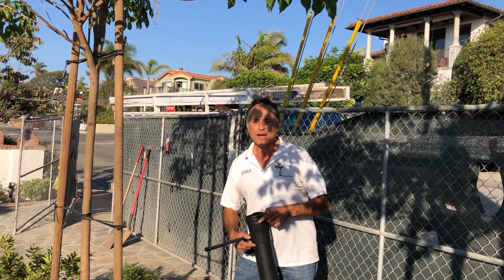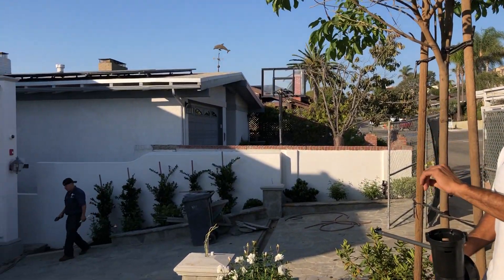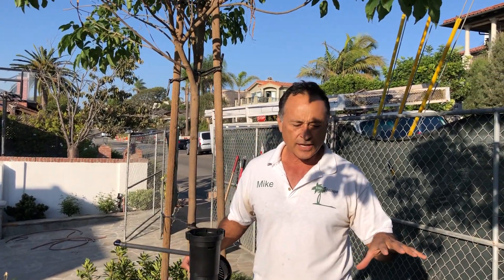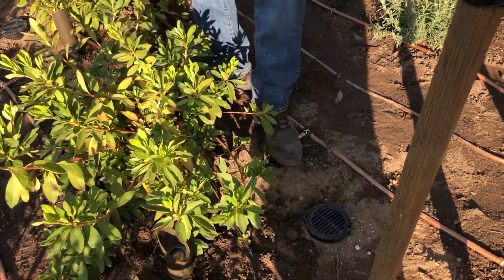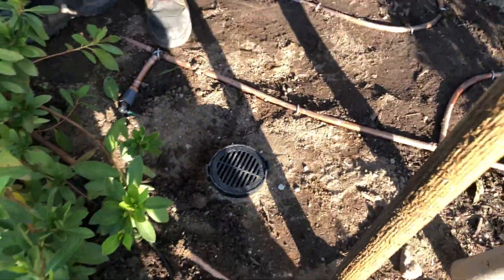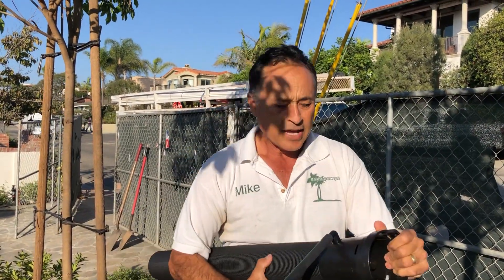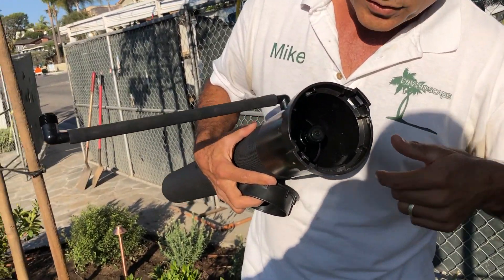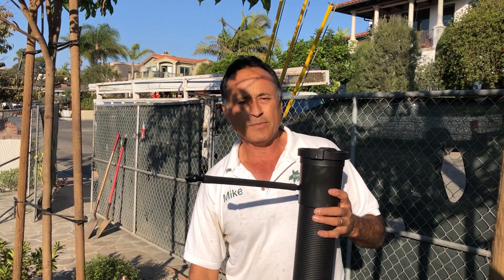Genius watering system for Tree Roots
Landscape Contractor Mike Garcia explains the amazing way to deep water large tree roots with the Rain Bird root watering system.